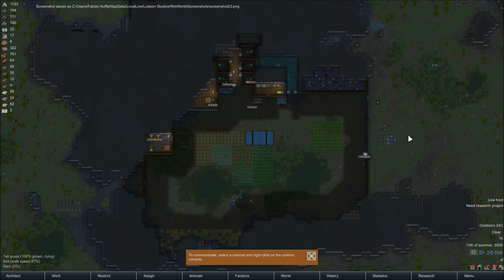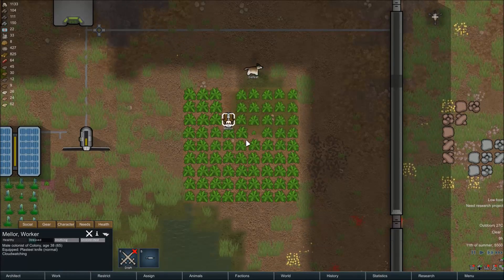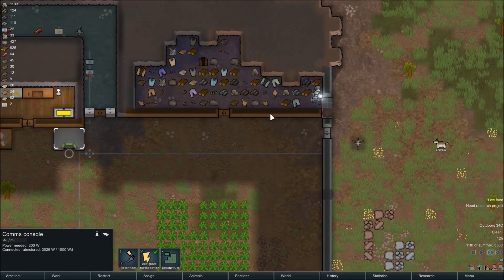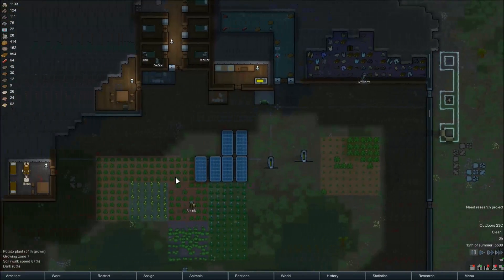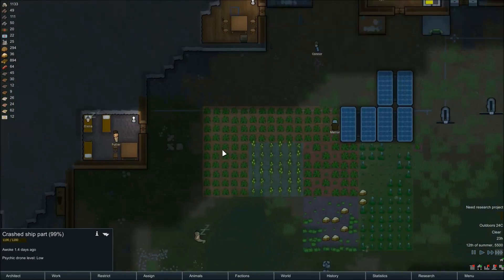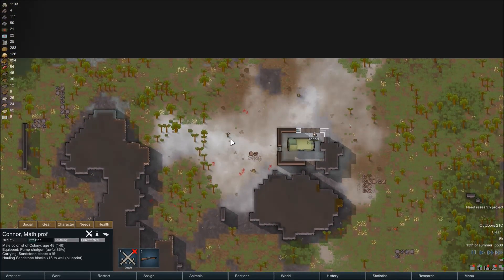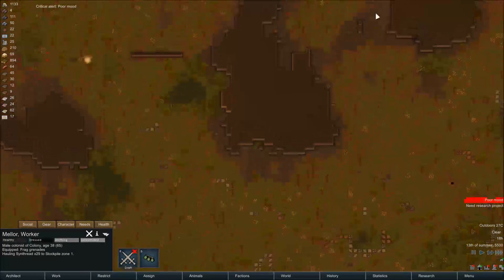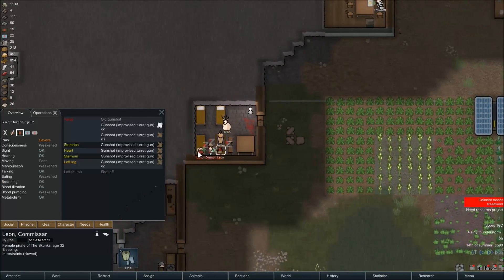RimWorld Alpha 13 Episode 5 - Fallen Ship Part Debacle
We deal with a fallen ship part and work on base